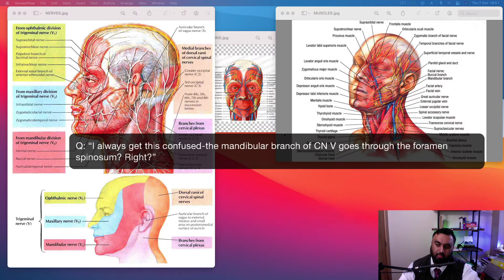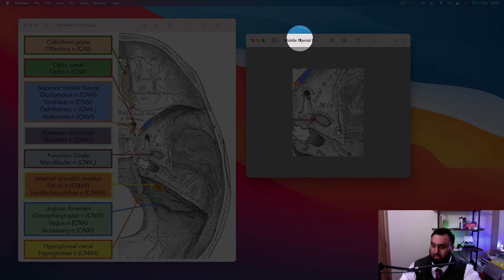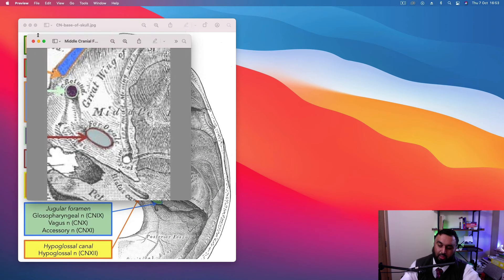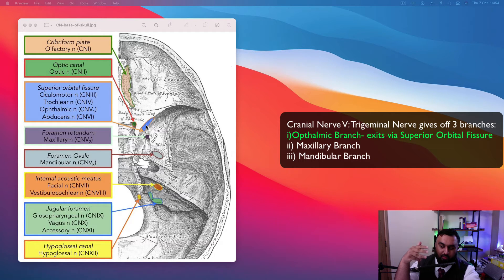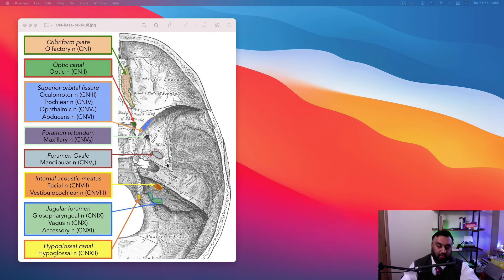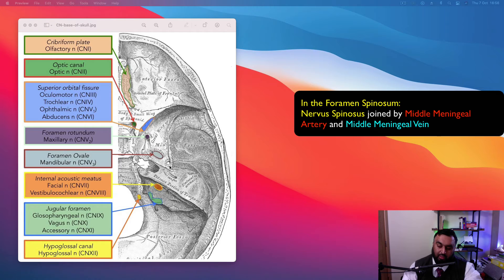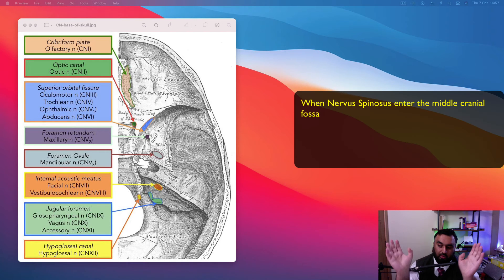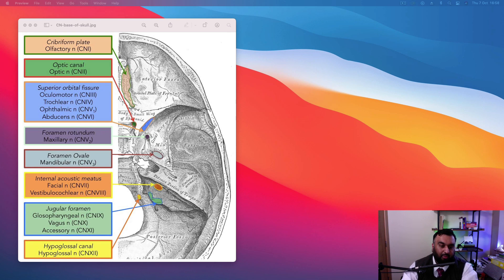Foramen Spinosum Explained - Head and Neck Anatomy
Head and Neck Anatomy Series
For Medical and Dental Students

Foramen Spinosum Explained